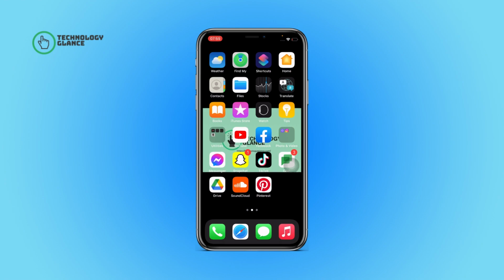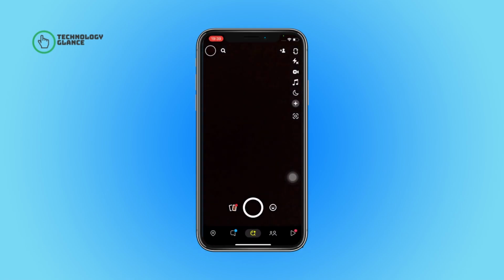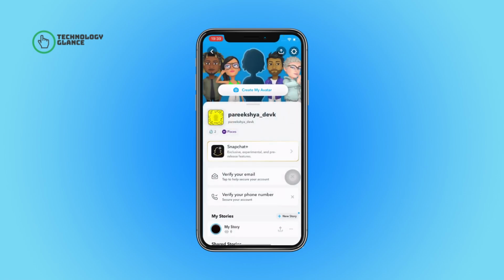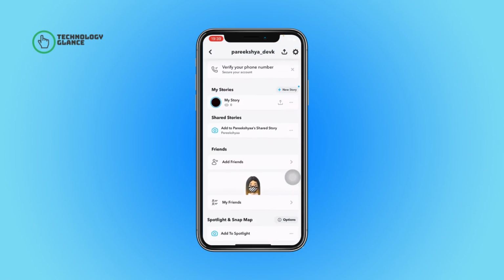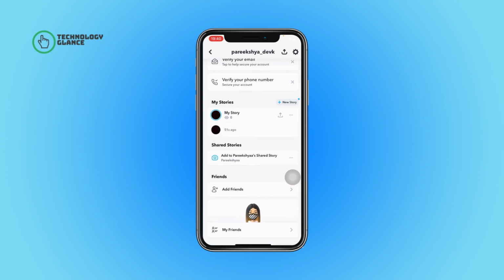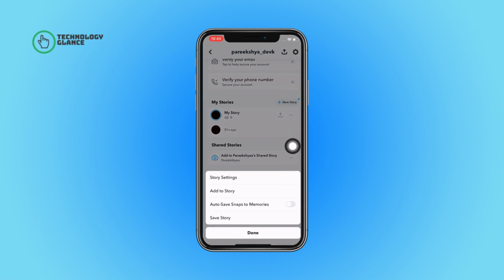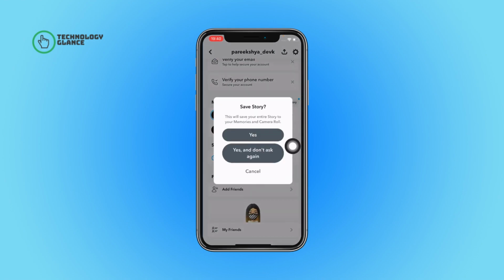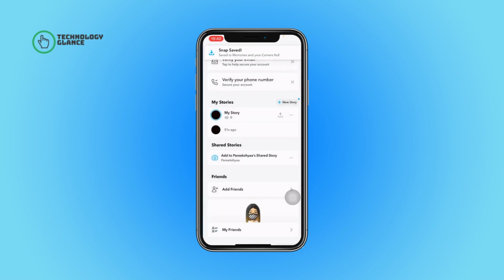Never Lose a Snapchat Story Again: Easy Saving Tips and Trick | Technologyglance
Are you tired of losing your favorite Snapchat stories? Do you wish there was a way to save them and keep them forever? Well, you're in luck! In this video, we'll show you how to save Snapchat stories and keep them on your phone for as long as you want.
So get ready to become a Snapchat saving pro! Don't miss out on any more memorable moments – let's start saving those stories today!